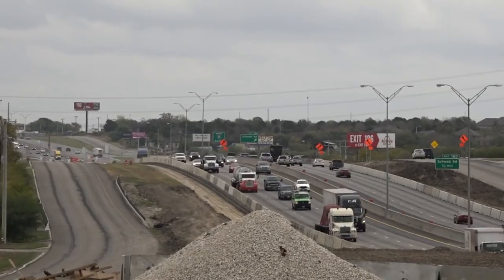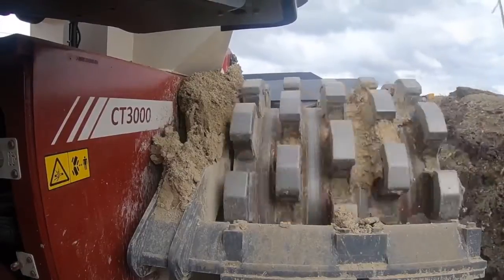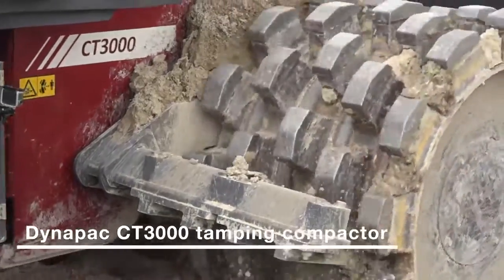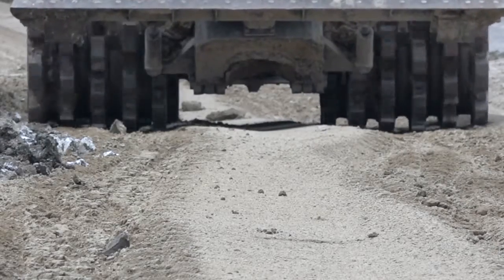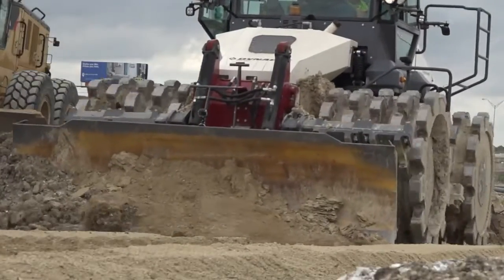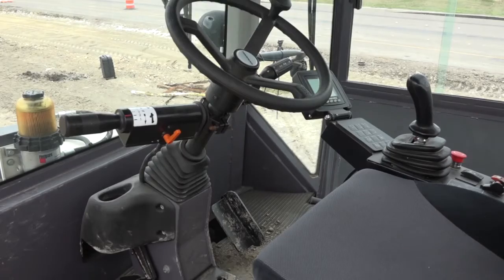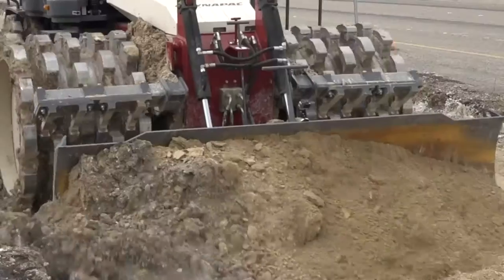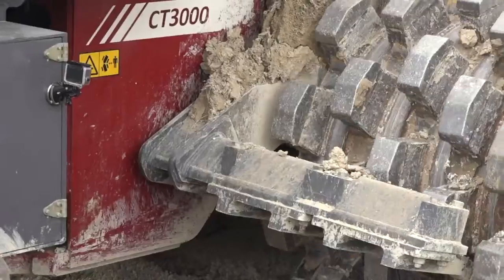See the Dynapac CT3000 Tamping Compactor in Action Central Texas Equipment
See the Dynapac CT3000 Tamping Compactor in Action on a Highway project in Texas